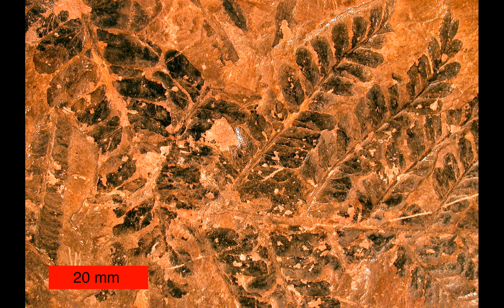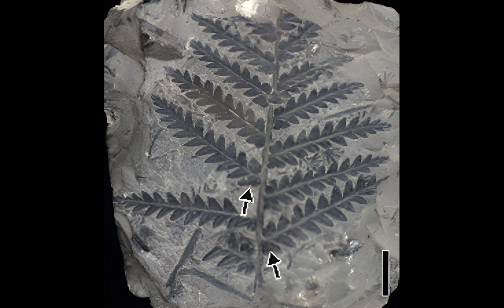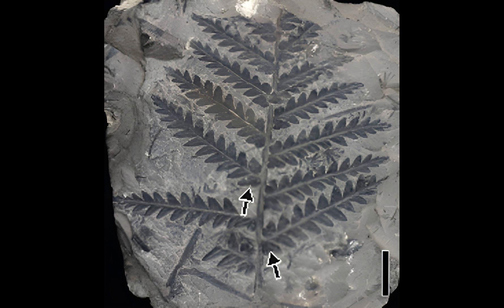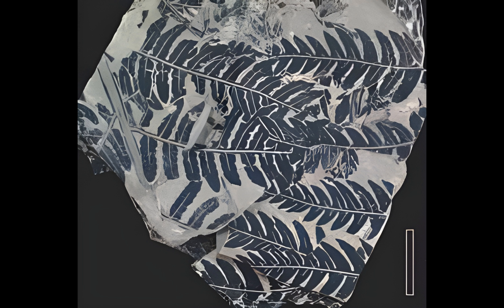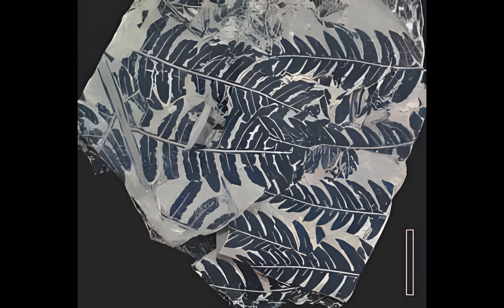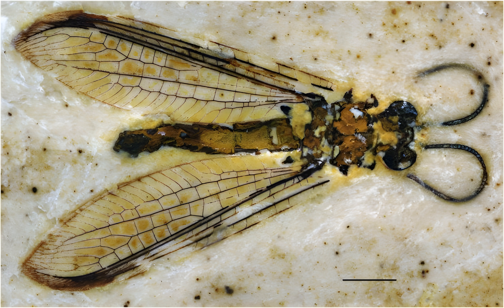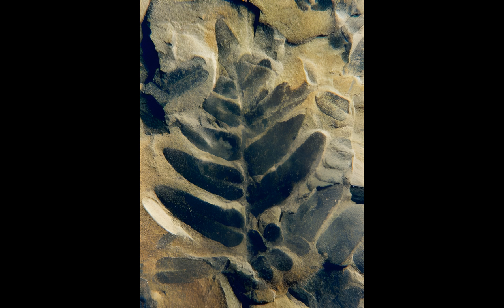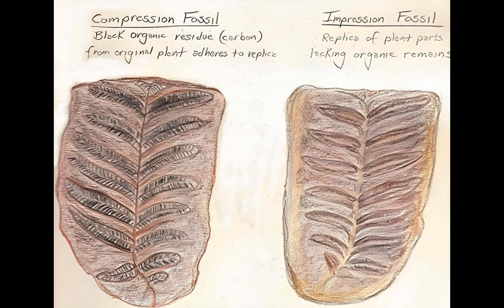Compression fossil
If you would like another topic covered leave a comment on what you would like to see next

We do not guarantee that any of the information shown in this video is true. We strongly encourage all viewers to perform their own research.